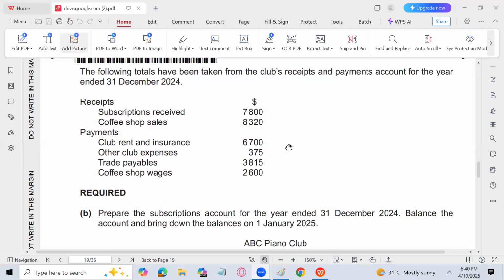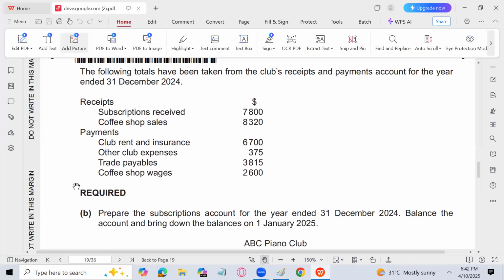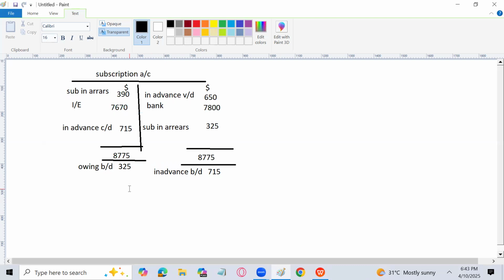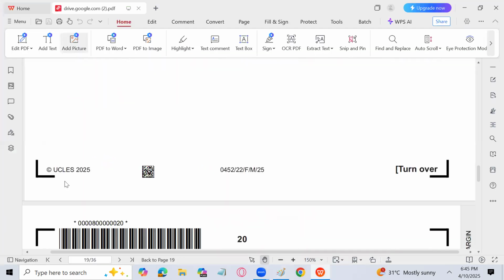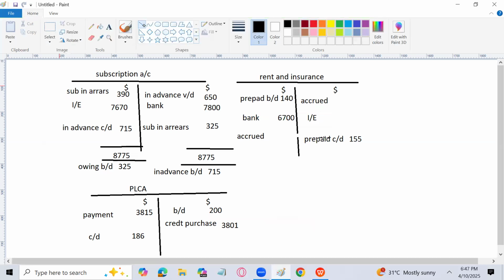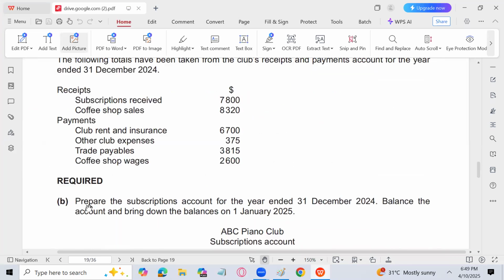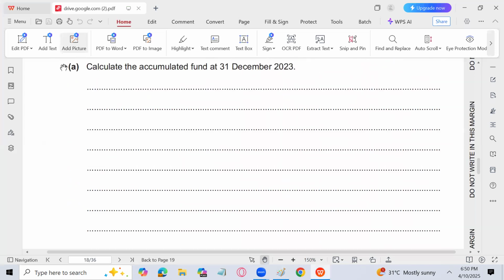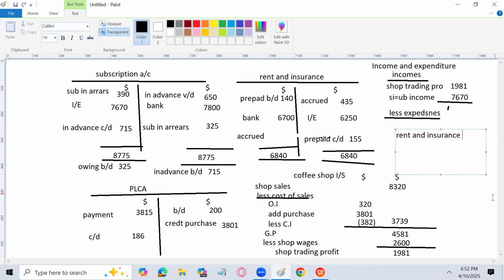O- Level- Accounting- NPO- FM- 25- 22-PART-1